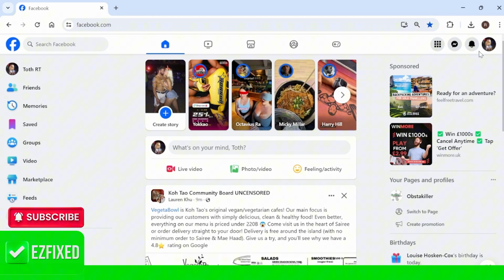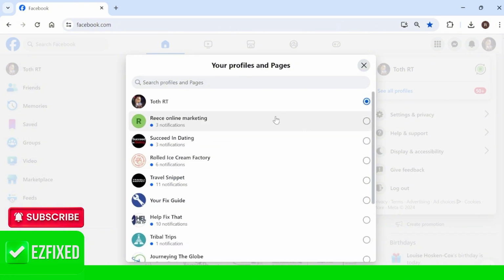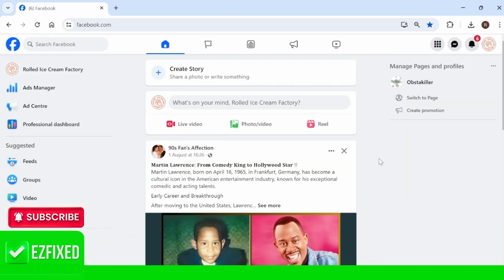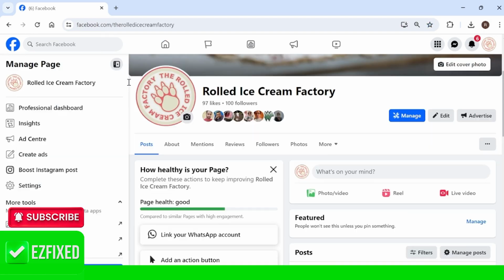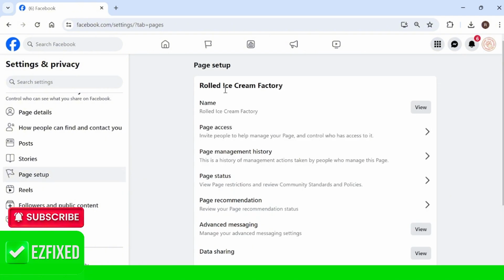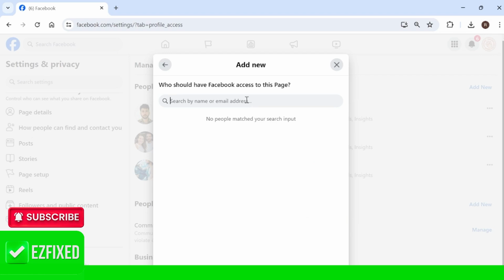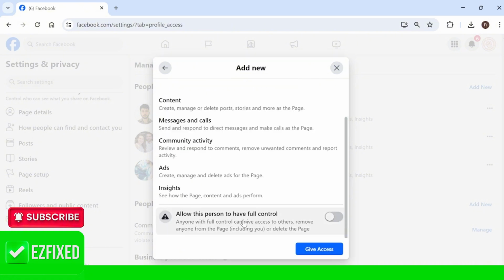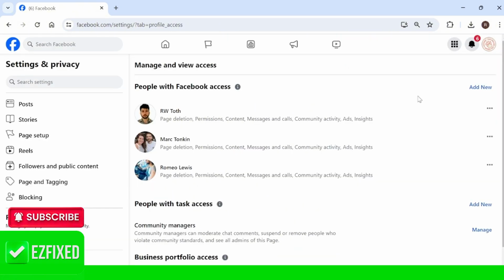How to Add an Admin to a Facebook Page via Desktop [Quick Guide]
In this video I will show you How to Add an Admin to a Facebook Page via Desktop [Quick Guide]